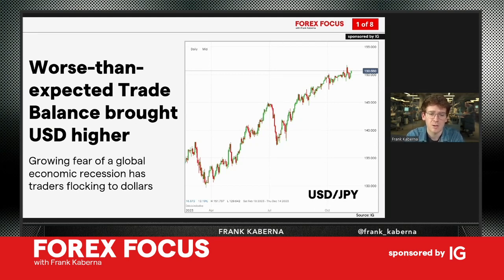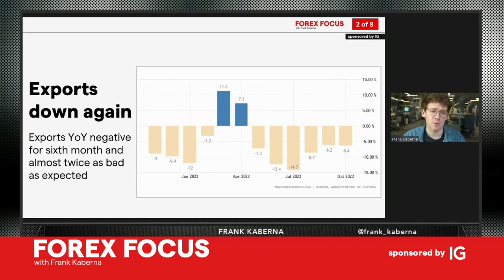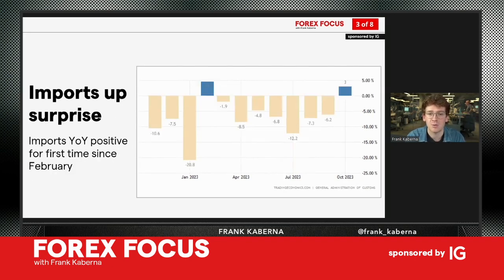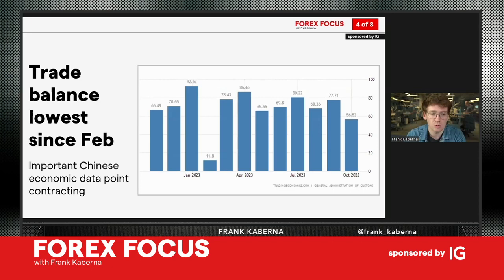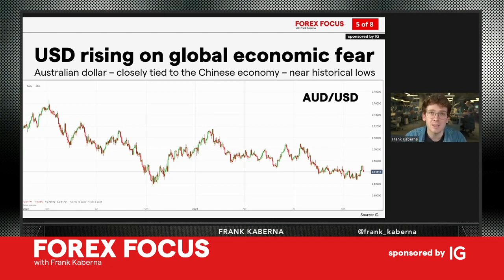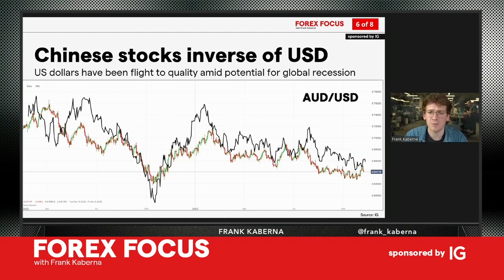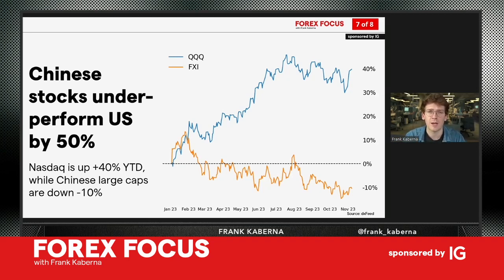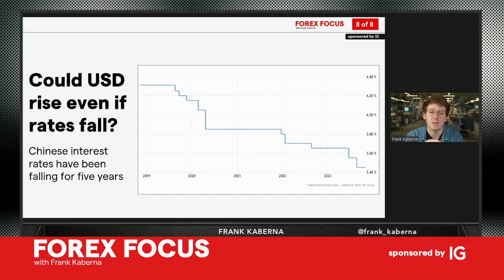Bad Chinese data lifts US dollar, again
Recent Trade Balance statistics are the latest metrics to support the ongoing economic slowdown in
China. As the second largest world economy by GDP, the effects of China's decline are felt across the globe and asset classes. Find out what the impacts are to US dollar and neighboring currencies like Japanese yen and Australian dollar.

Intro: (0:00)
Chinese Trade Balance: (1:00)
Exports down again: (2:25)
Imports surprise up: (3:53)
Lowest Trade Balance since February: (4:41)
Impact of Chinese data: (5:21)
Chinese stocks inverse of USD: (7:07)
Relative stock performance - US vs. China: (8:57)
Are falling rates in China helping: (10:49)

Get fast and flexible access to more than 80 forex markets through IG’s intuitive proprietary platform and mobile app. Enjoy zero commission when you trade spot forex with us – our only charge is the bid-offer spread, which can be as low as 0.8 pips on major pairs such as EUR/USD.